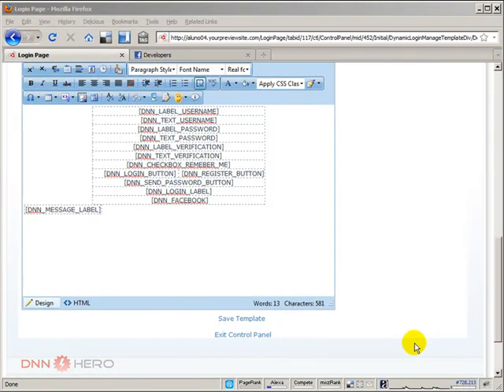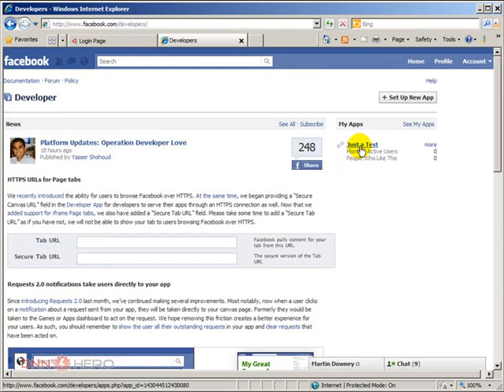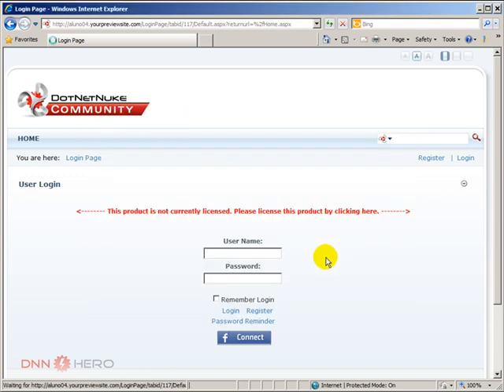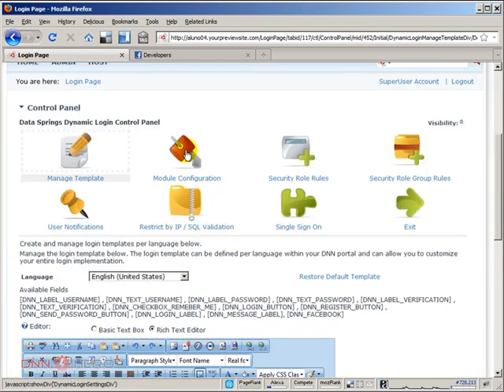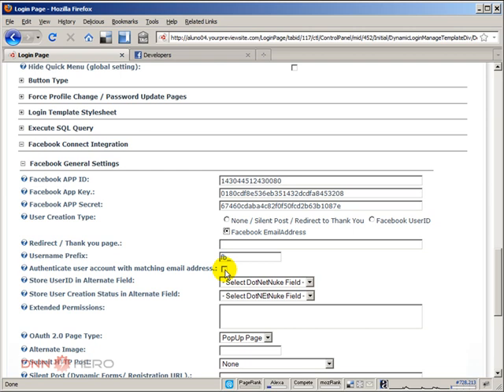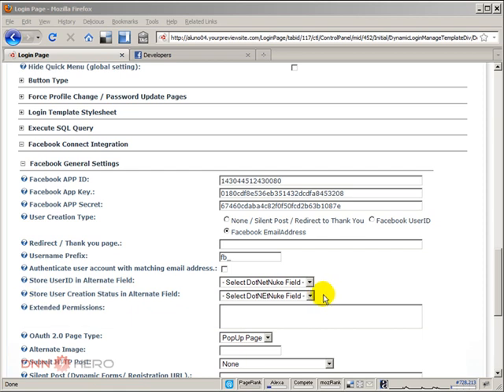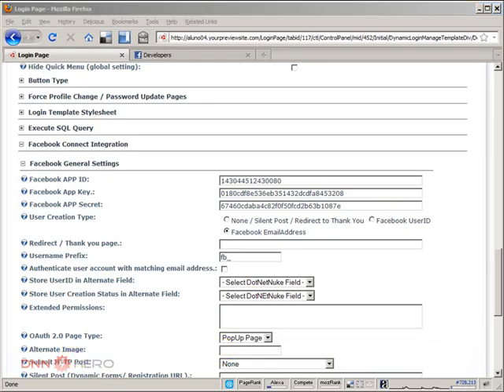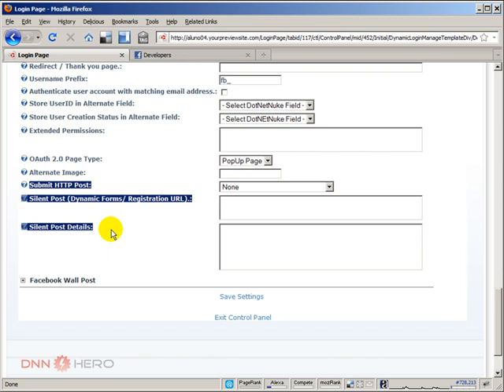Integrating DotNetNuke with Facebook Connect using Dynamic Login module part2/3 - Video #211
- This video will show how you can integrate the user login of your DotNetNuke site with Facebook Connect using the Dynamic Login module from Data Springs. This is part 2 of 3.